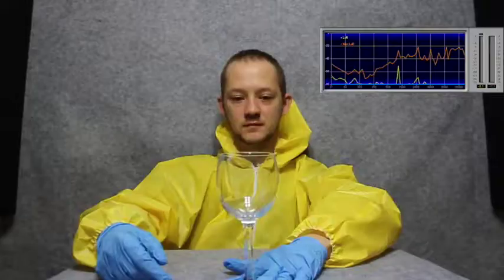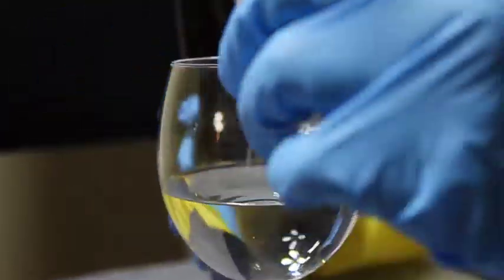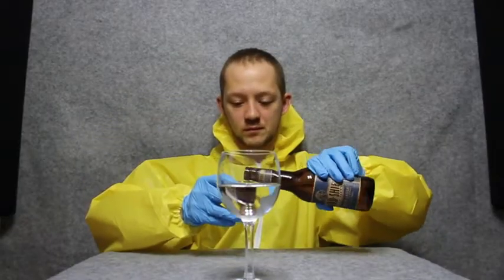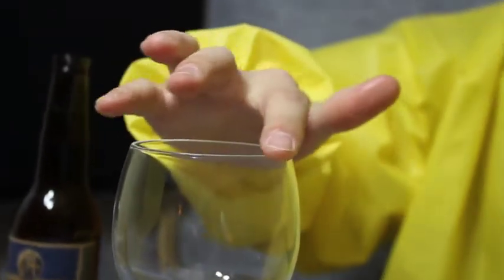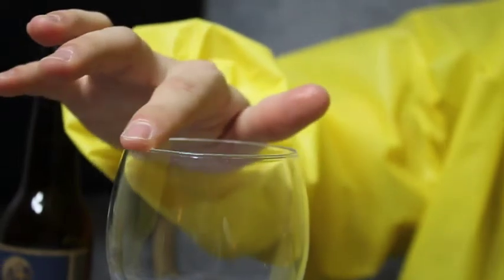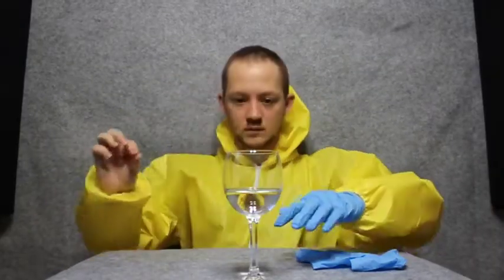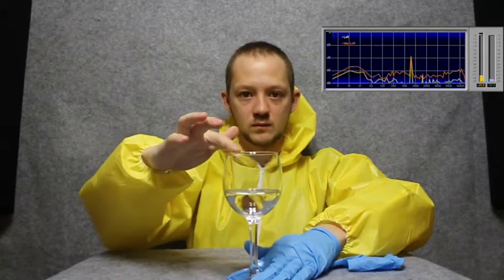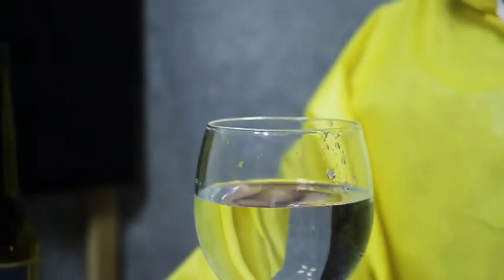PhysicsExp waters affect on sound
We tested water affect by rubbing, tapping and blowing on glass containers.